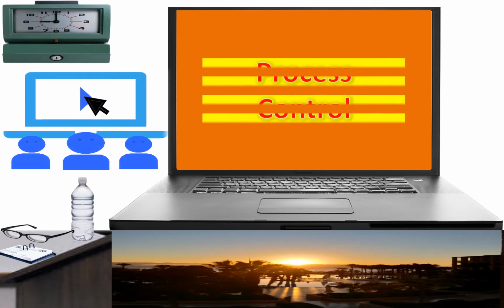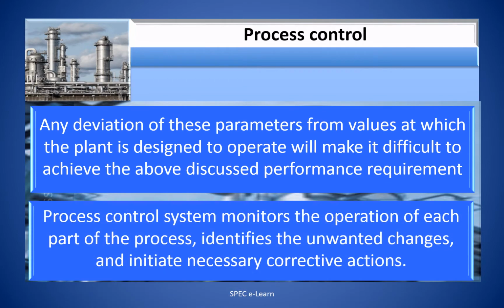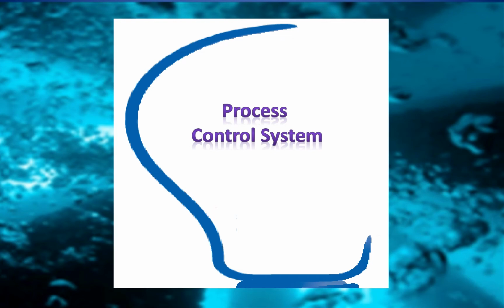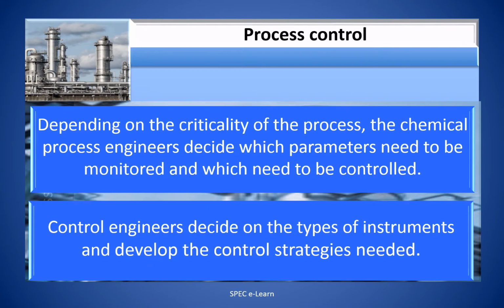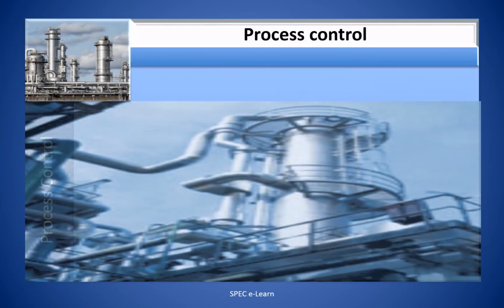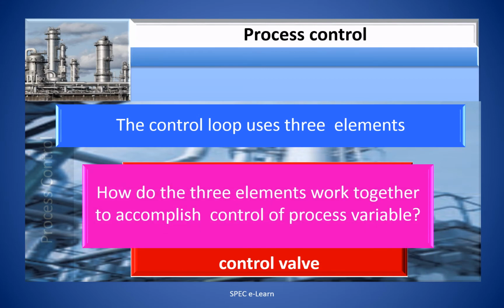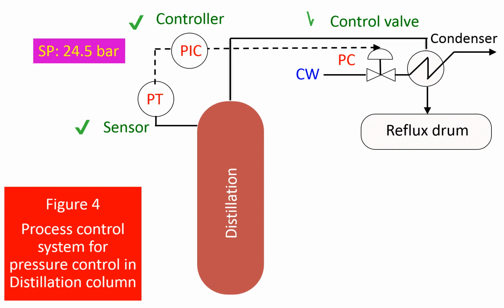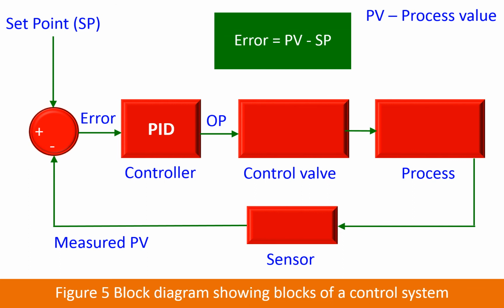Introduction To Process Control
This video is on  “Introduction To Process Control“. The target audience for this course is chemical and process engineers and chemical engineering student “.

Automatic process control is an important aspect of the continuous production processes to achieve stable operation, consistent quality of products, lower production costs, safety and environmental compliance. Hence knowledge of process control is important for process and production engineers in refineries, petrochemical and several other process plants. Watch the video to learn and enhance your knowledge.